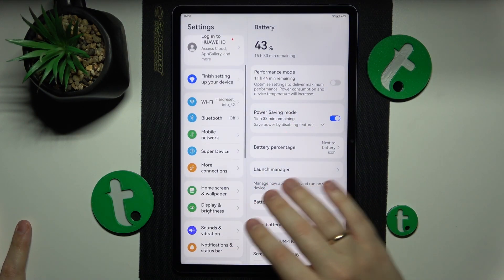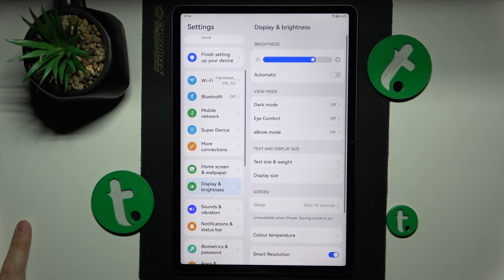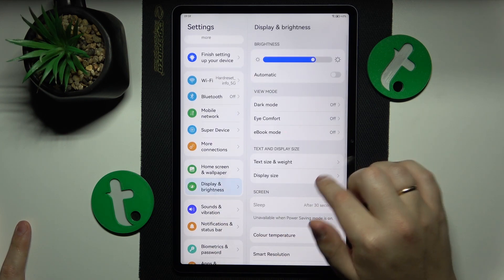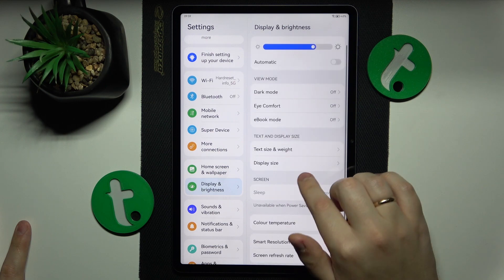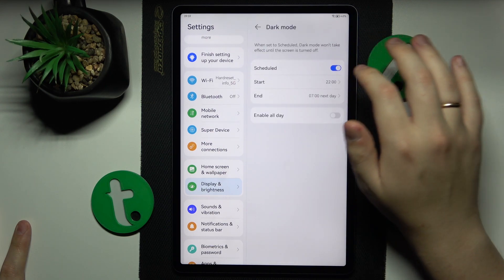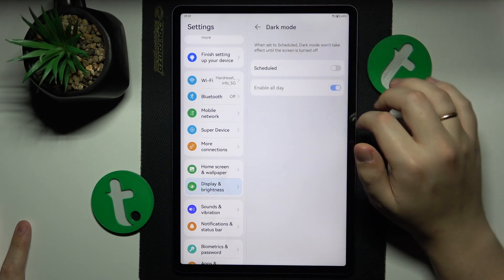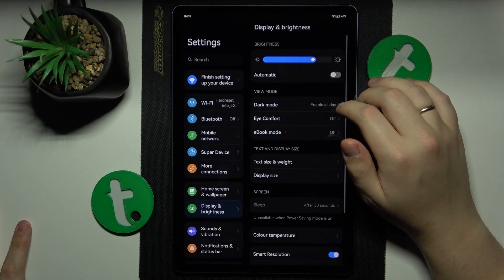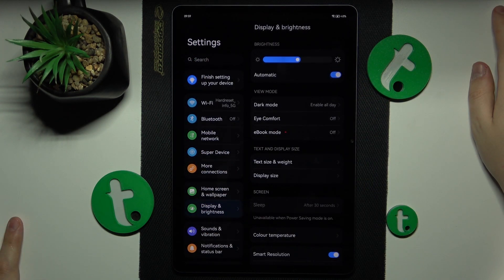How to Fix Overheating Huawei MatePad 11.5?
Keep your Huawei MatePad 11.5 cool and performing optimally by learning how to fix overheating issues! In this tutorial, we'll guide you through the steps to diagnose and address common causes of overheating in your tablet. Whether you're experiencing heat-related slowdowns or worried about potential damage, we've got you covered. Watch now and ensure your MatePad 11.5 stays at the right temperature for a smooth experience.

How to Diagnose Overheating Issues on Huawei MatePad 11.5?
How to Identify the Causes of Overheating on Huawei MatePad 11.5?
How to Prevent Overheating on Huawei MatePad 11.5?
How to Reduce Heat Buildup during Intensive Tasks on Huawei MatePad 11.5?